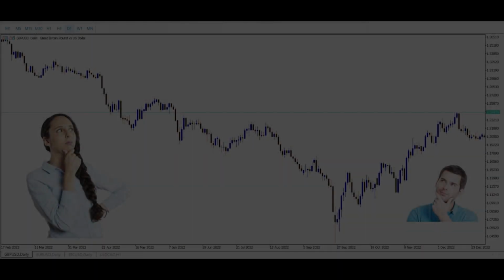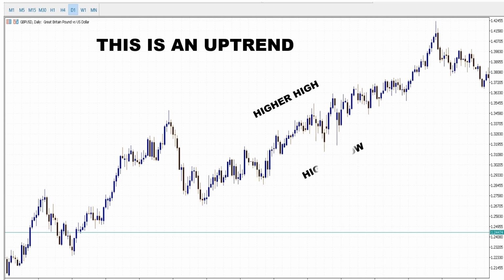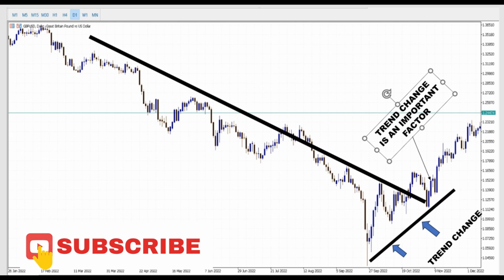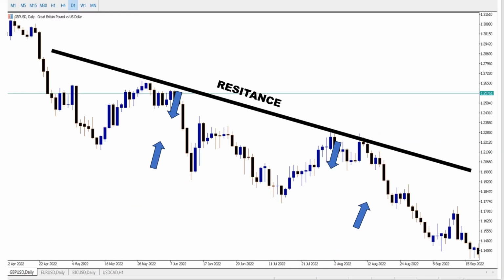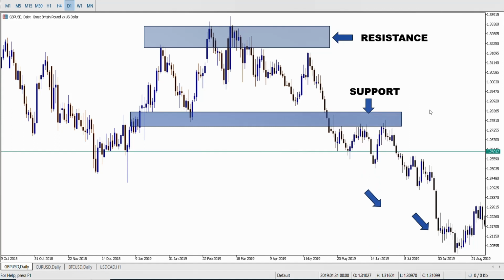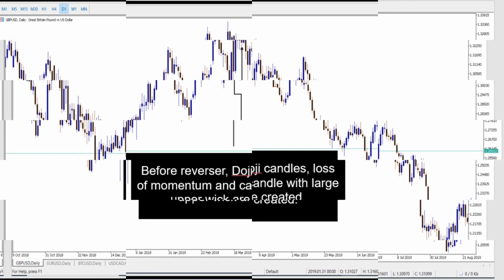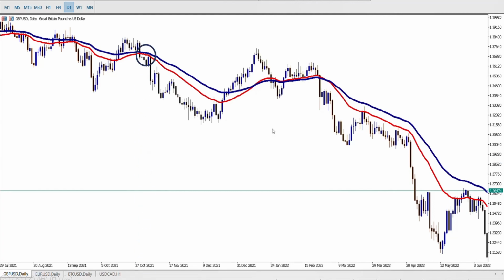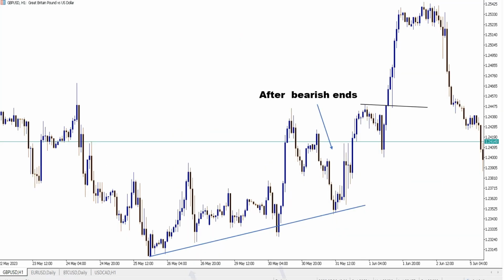Trade Trend line as a pro, Best trend line trading strategy for beginer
Help beginning traders improve forex trading.
Help traders make money from trading